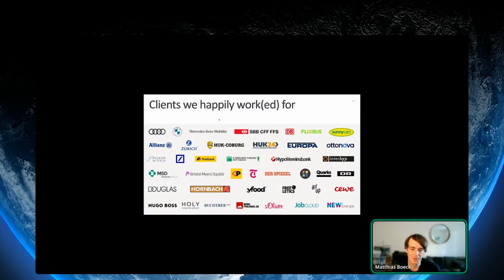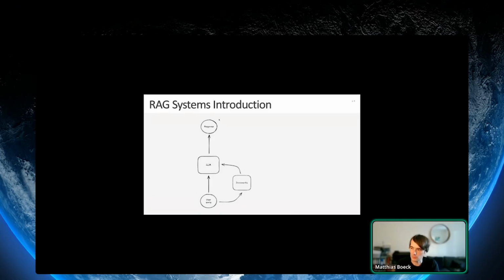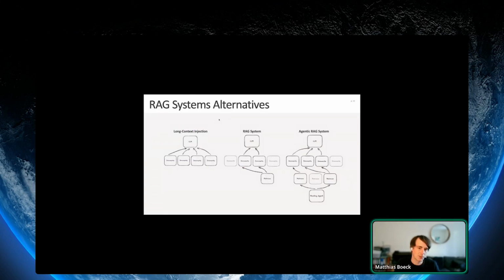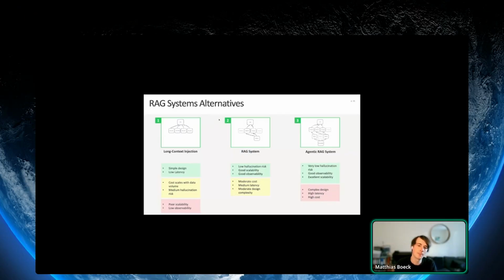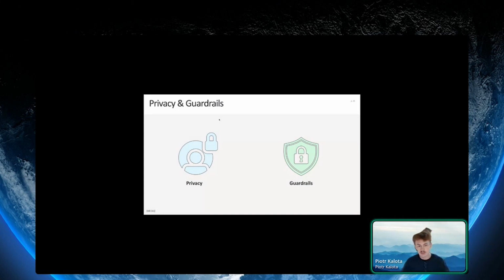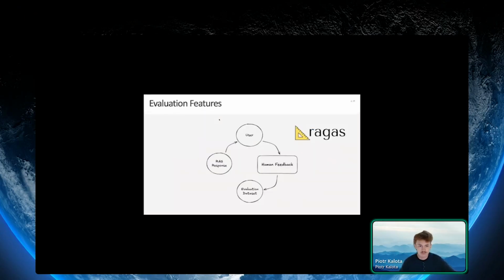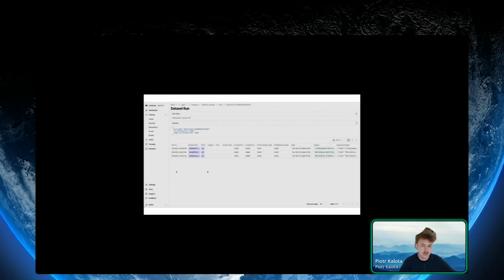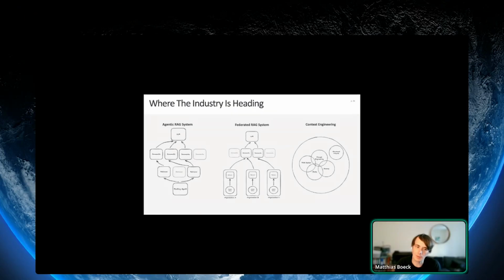Piotr Kalota+Matthias Boeck - Bundestag Chat: Discovering Political Landscape with RAG Systems-2025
Retrieval-Augmented Generation (RAG) systems are transforming how we interact with unstructured data using Large Language Models (LLMs). While it’s now relatively easy to stand up a basic RAG prototype, deploying a robust, customizable, and production-ready system remains challenging.
In this talk, we present our open-source RAG blueprint through the lens of a real-world application: Bundestag Chat—a system that enables users to explore and converse with German parliamentary speeches. We’ll demonstrate how the blueprint streamlined development and scaling, and how its modular architecture allowed for seamless integration of components like LlamaIndex, Hugging Face embeddings, PGVector, Langfuse, and Ragas.
Attendees will walk away with practical insights into customizing RAG pipelines for real use cases, whether building internal tools or user-facing applications. We’ll also explore build-vs-buy trade-offs, retrieval and scaling strategies, and considerations around privacy, evaluation, and monitoring.